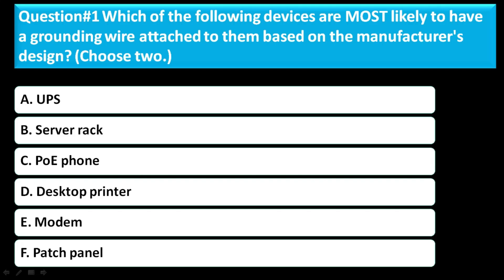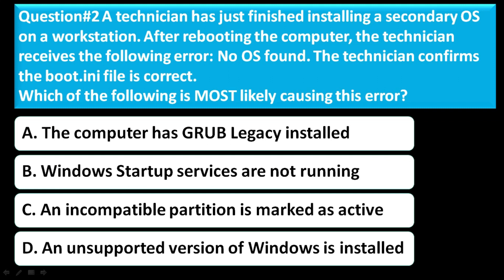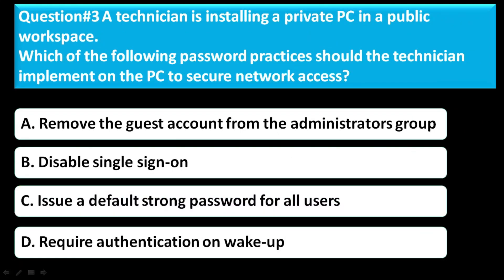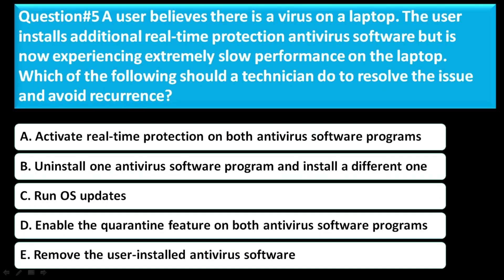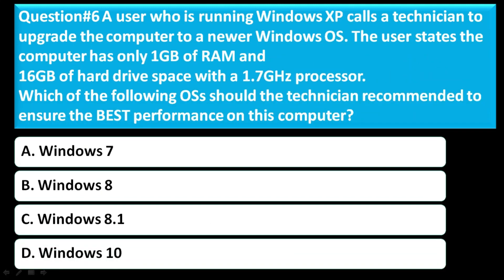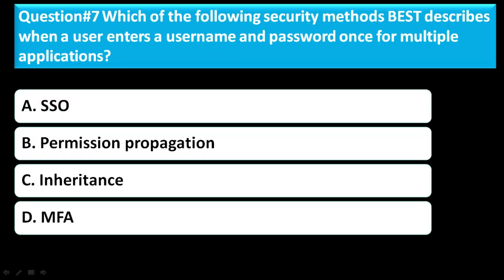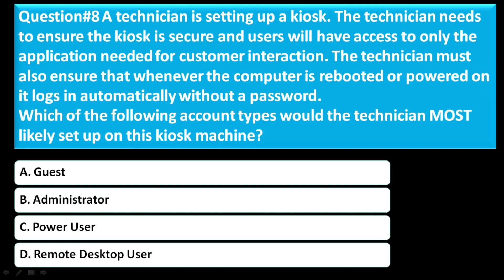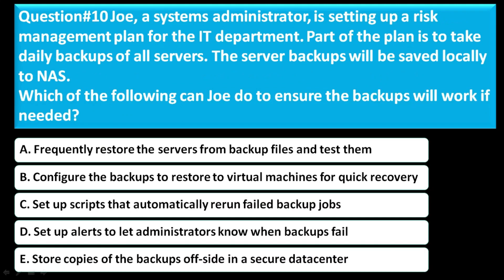CompTIA A+ Core 2 Part 9 (10 Questions with Answers)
Networking (20%)
Hardware (27%)

CompTia a+
Comptia security+
Comptia network+